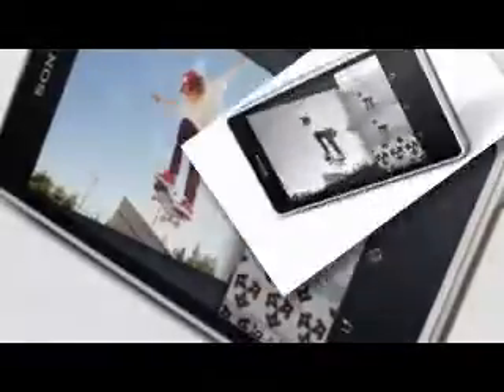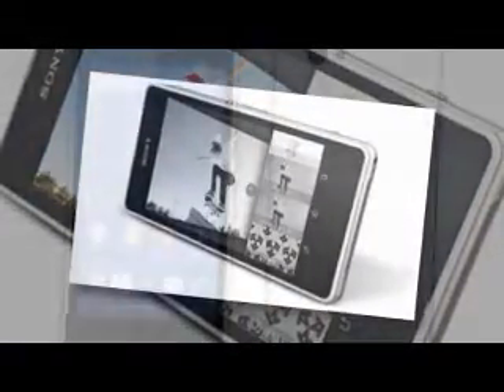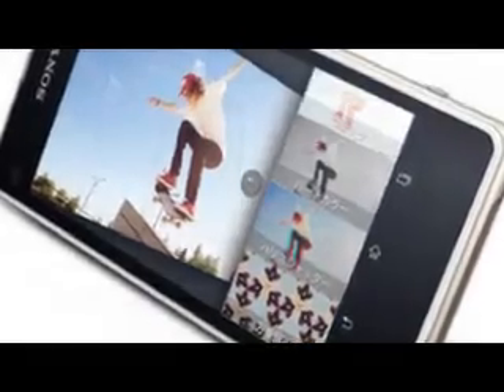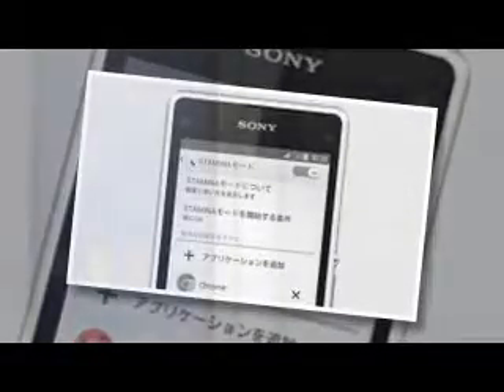Sony Xperia J1 is the company's first SIM-free phone in Japan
Better late than never we guess - Sony has announced today the Xperia J1 Compact (D5788) for Japan, the company's first SIM-free smartphone in the country. The unlocked phone is similar in specifications to the Xperia A2 for NTT DoCoMo.

This includes a 4.3" 720p display, 20.7MP Exmor RS camera and a 2,300mAh battery. Power comes from a Qualcomm Snapdragon 800 chipset with a 2.2GHz quad-core CPU, Adreno 330 graphics and 2GB of RAM. All of this is secured in a good looking body that's IP68-certified.
Sony will launch the phone on April 20 in a cool looking white and champagne color combination. Pre-orders start on March 27 with a price of $454 (54,800 JPY + tax).